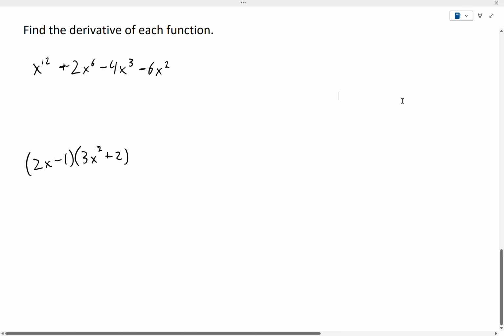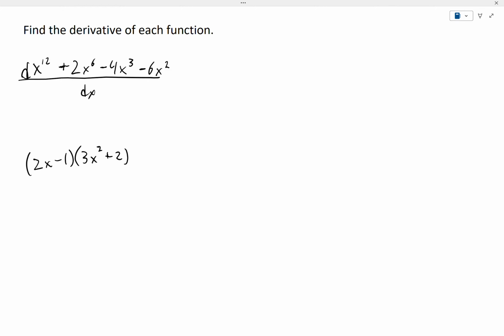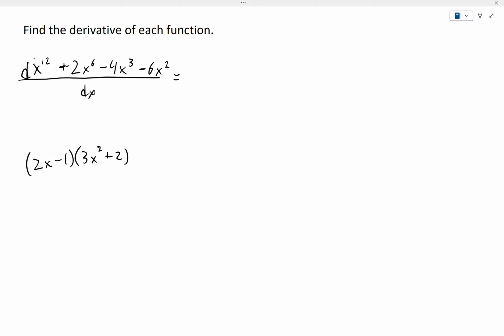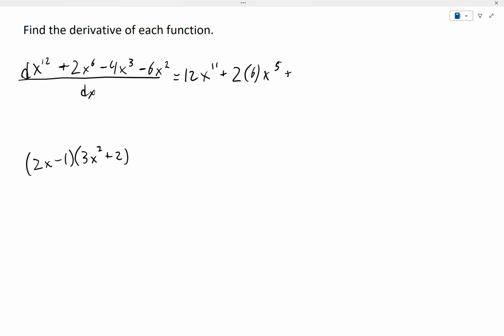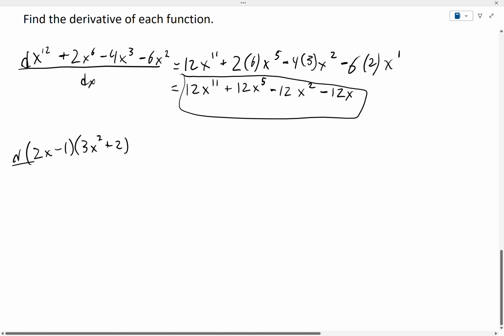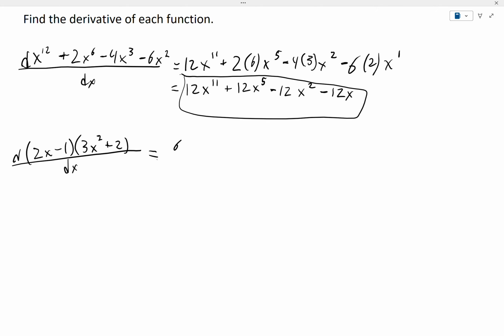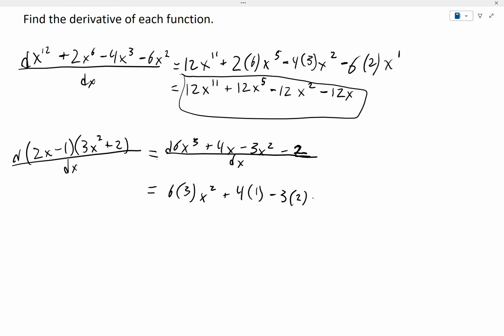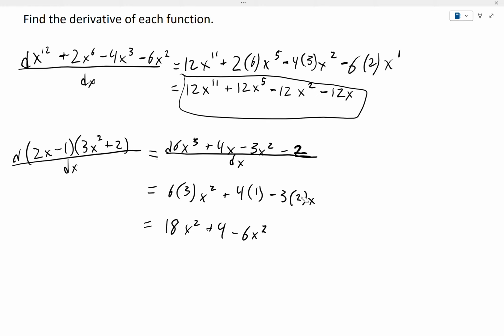Derivative Power Rule Calculus Problem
In this video, I work through a problem related to the the derivative power rule.